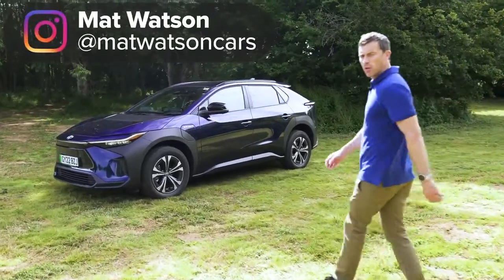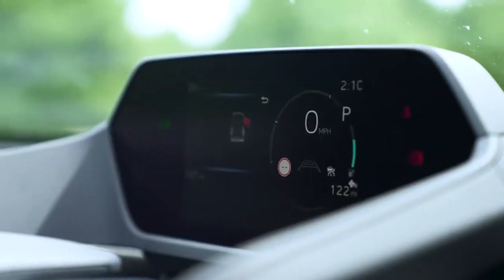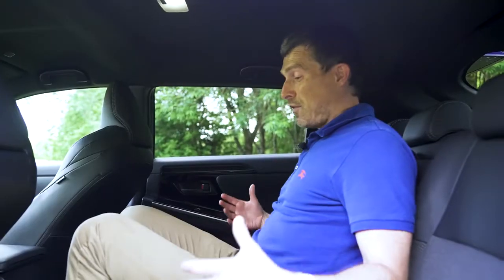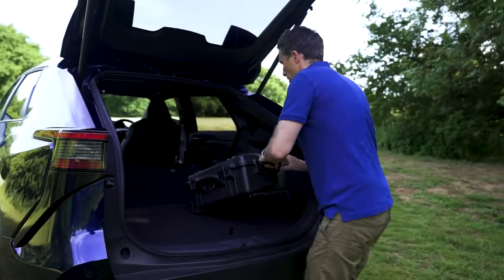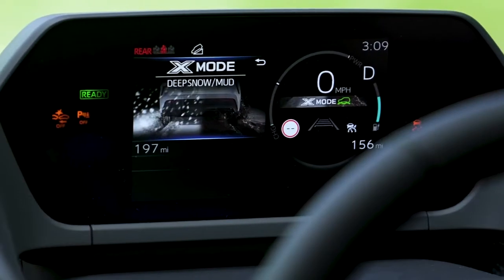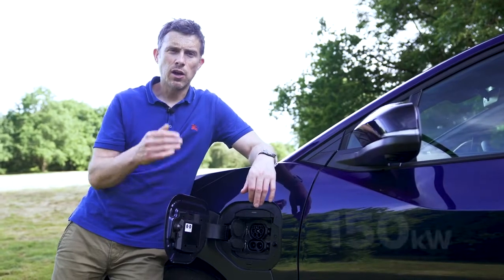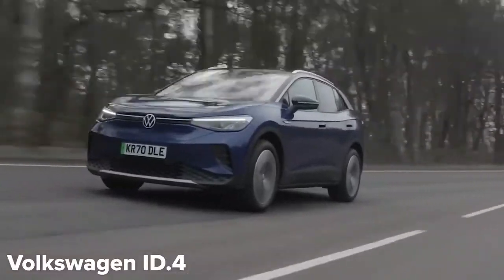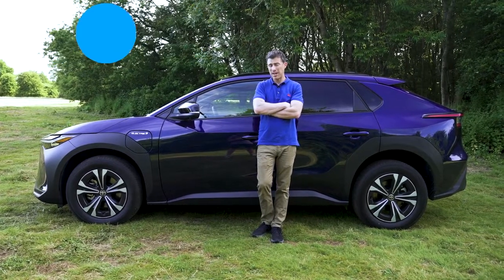Toyota BZ4X review |The BEST electric SUV | Was it worth the wait